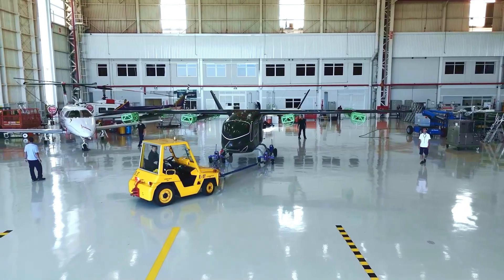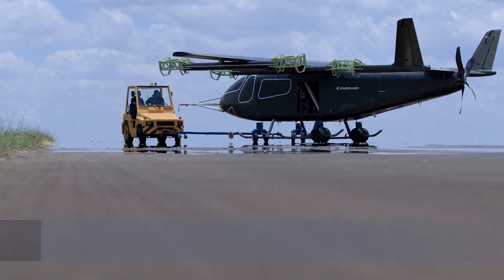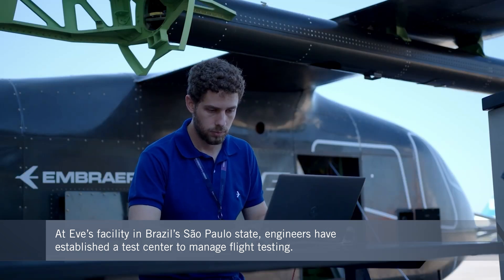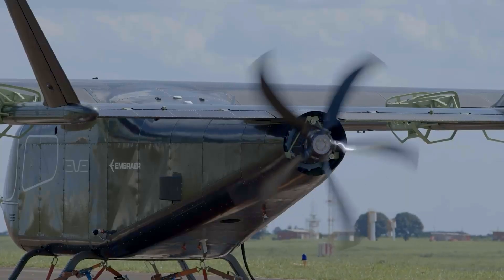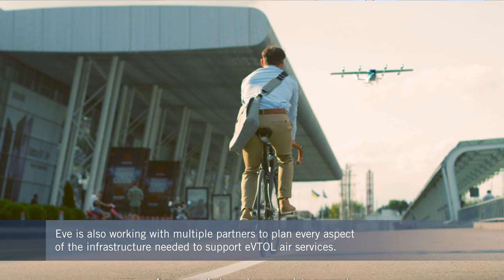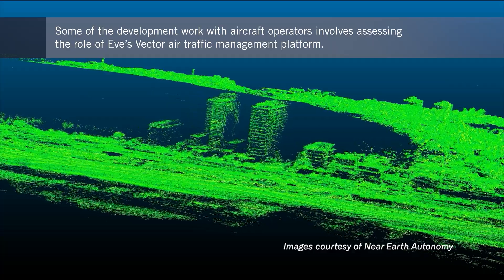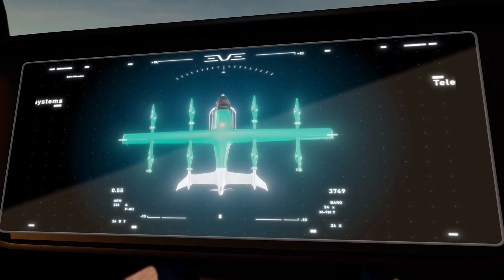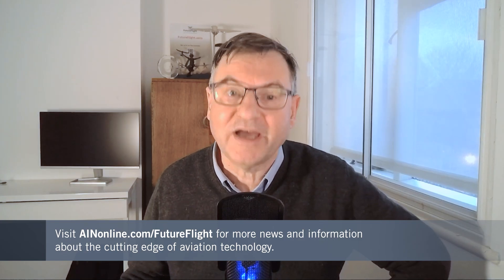Testing Starts For Embraer's Eve Air Mobility’s eVTOL Aircraft Prototype – FutureFlight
In Brazil, Eve Air Mobility, which is owned by Embraer, has been running ground tests on the electric pusher motor for the company’s four-passenger eVTOL aircraft. This will lead to the start of flight testing as the company works to have the four-passenger, lift-and-cruise model certified and ready to enter service by the end of 2026.